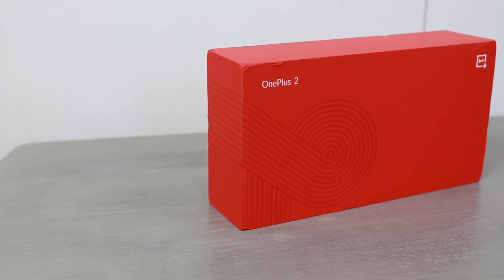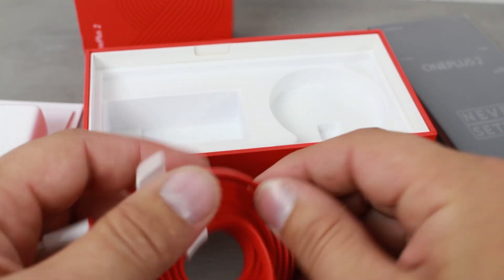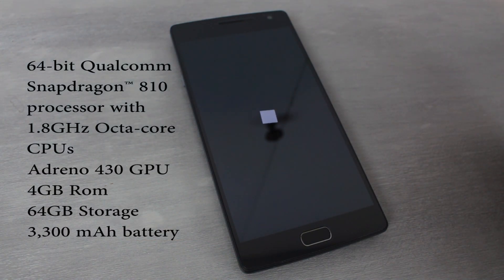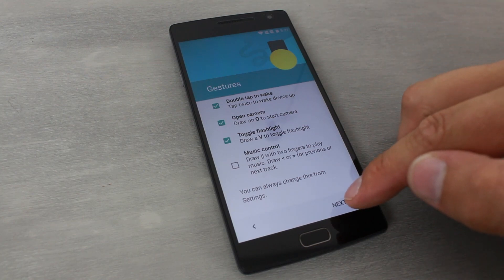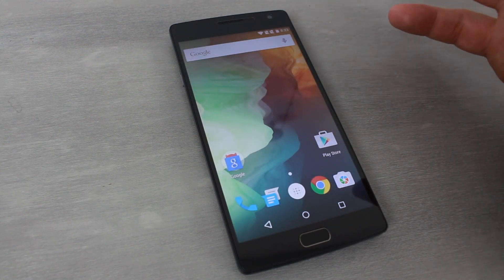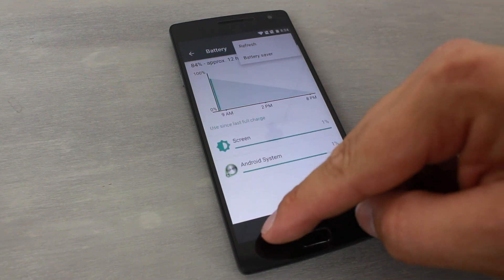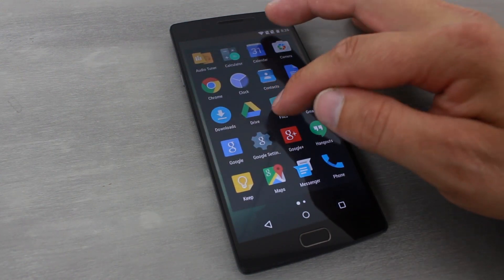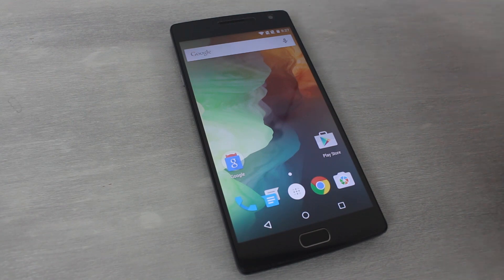OnePlus 2 Unboxing and overview of Oxygen OS software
Link to pick up a OnePlus 2 for yourself

5 Things you need to know before rooting or hacking your android device